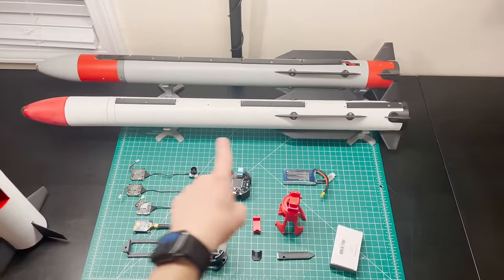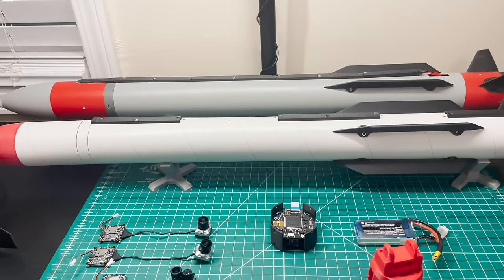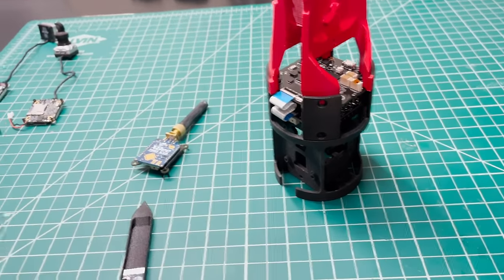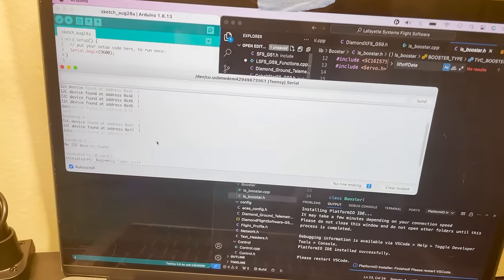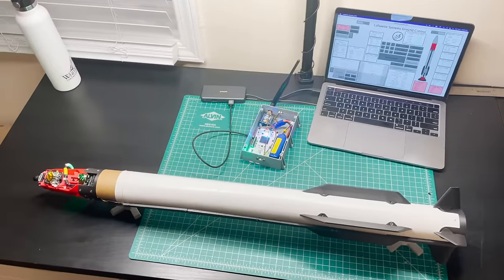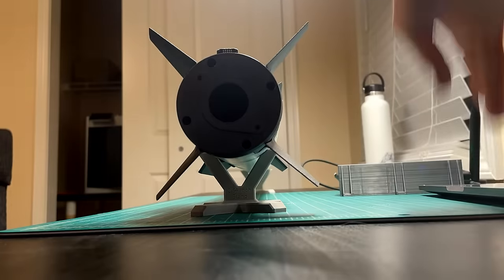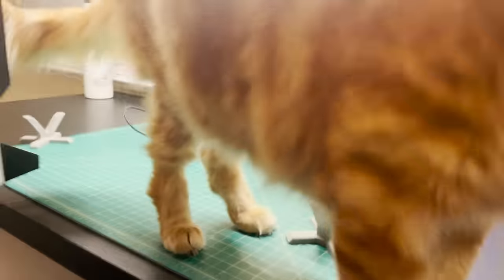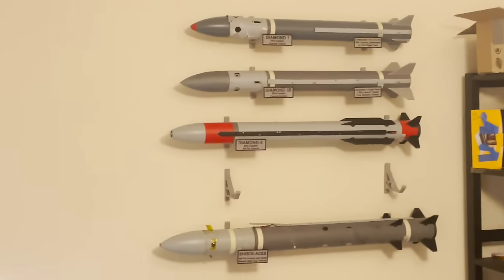How Does This Rocket Steer Itself? -- Active Control Rocket Avionics (Building DIAMOND-X Part 2)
In this video, I assemble the avionics for DIAMOND-X, my actively controlled model rocket. The avionics include the GPS antenna, datalink radio, cameras, fin servos, and wiring. All of that connects to the flight computer, which is the rocket's brain. Up next in this series, we paint the airframe, do ground tests, and build the boosters that will launch the Block 3 version of this rocket higher and faster than ever.

In the US, there are no specific legal restrictions on putting active control systems on model rockets. If you want to get started in active control, the r/Rocketry discord is a great place to learn from folks with lots of active control experience. Make sure you check your local laws and keep safety your #1 priority at launches!

NOTE: I am not supplying files for CAD, PCBs or flight software

Timeline:
0:00 Intro
0:24 Overview
3:14 Flight Computer Video Out Too!
3:32 3D Print Stacking
4:27 Wiring
7:27 Power On!
8:24 Fins Moving
9:20 Ground Control System
13:03 Guidance Test
14:44 Outro